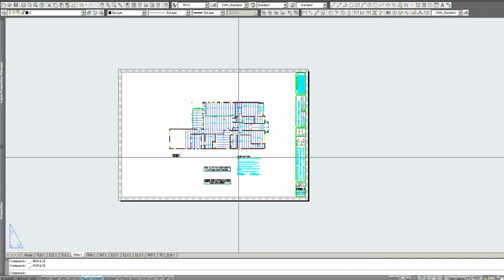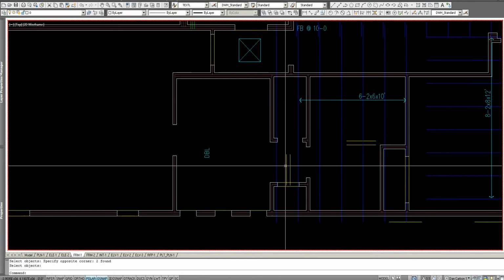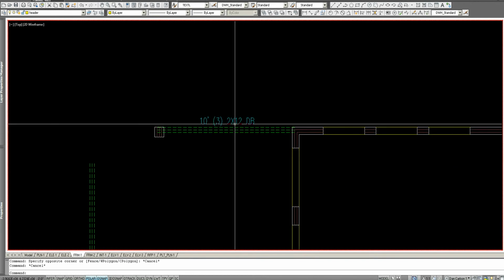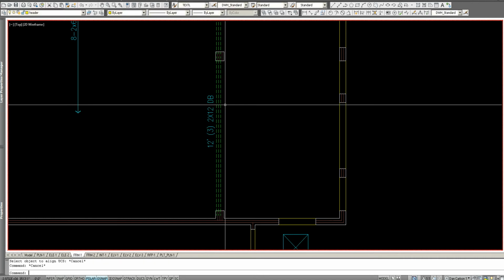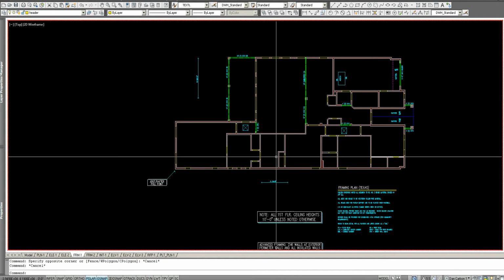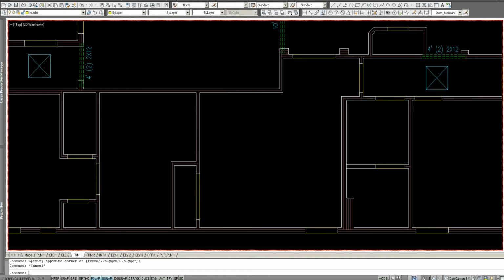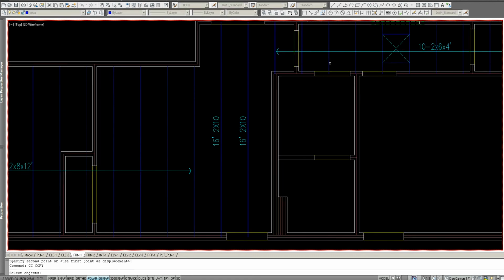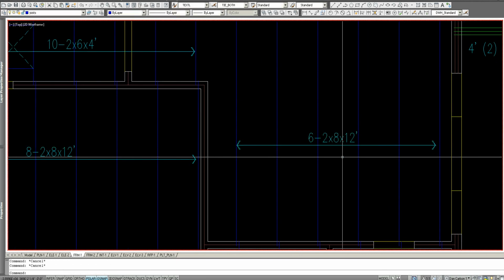Joists redesign 1 of 2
revising the joist plan on a 1-story home